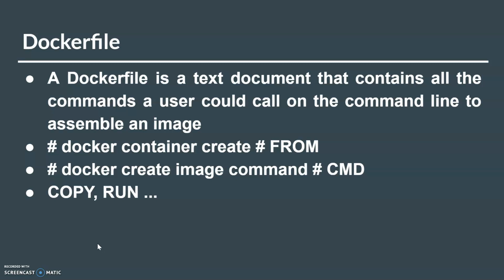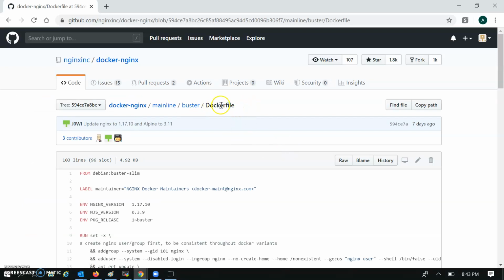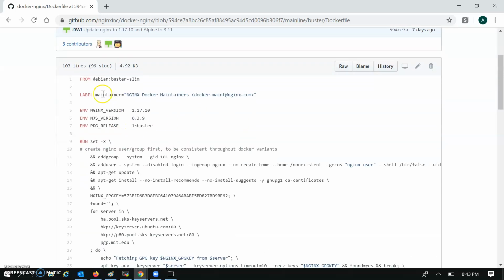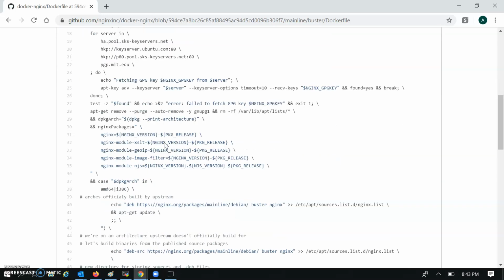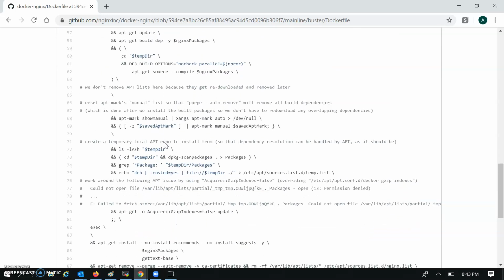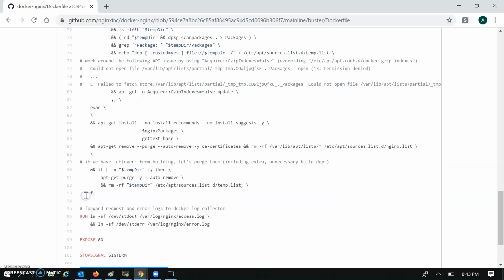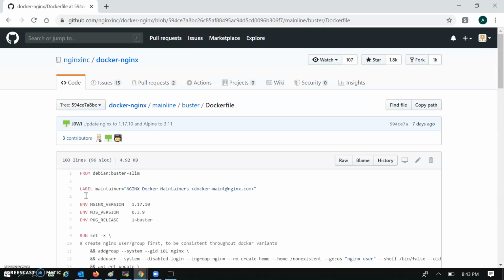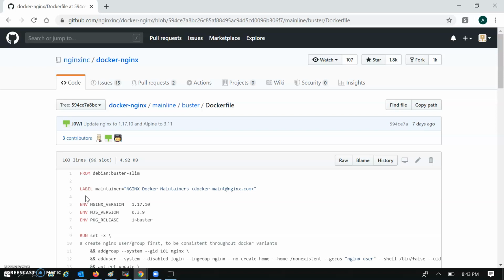What is Dockerfile | How to create and build Dockerfile | Dockerfile Basic Commands PART 1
In this Session explained
1. What is Dockerfile
2. How to create Dockerfile
3. How to build image from Dockerfile
4. Basic Commands

Dockerfile :
A text file with instructions to build image
Automation of Docker Image Creation

FROM
RUN
CMD

Step 1: Create a text file named Dockerfile
Step 2: Add instructions in Dockerfile
Step 3: Build Dockerfile to create an image
Step 4: Run image to create a container